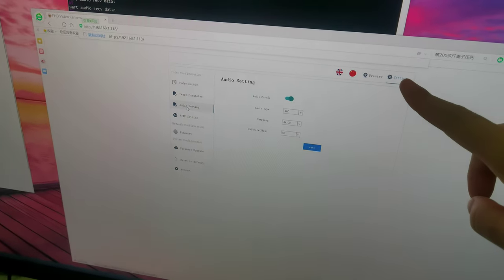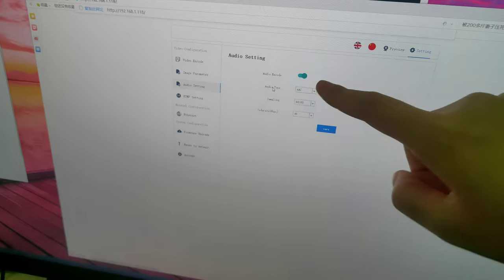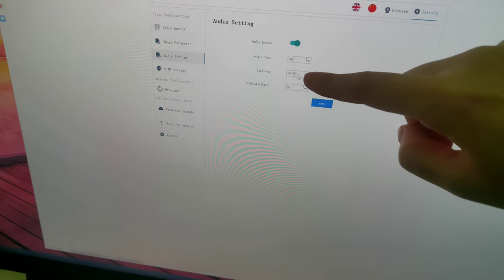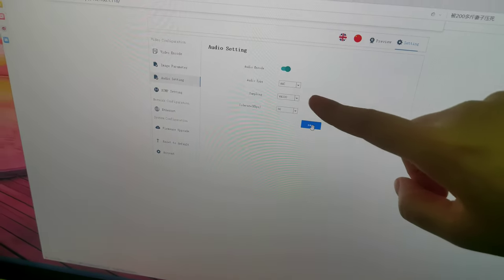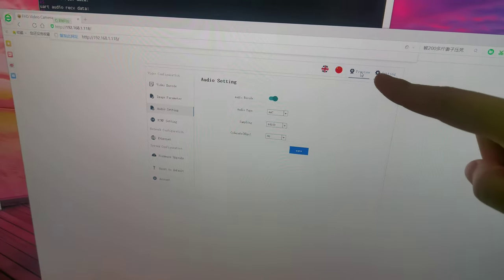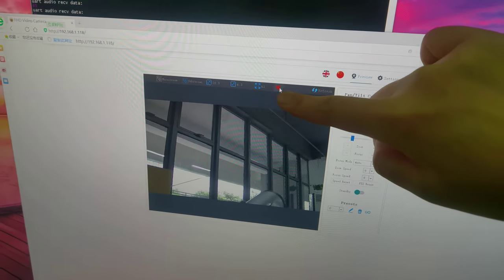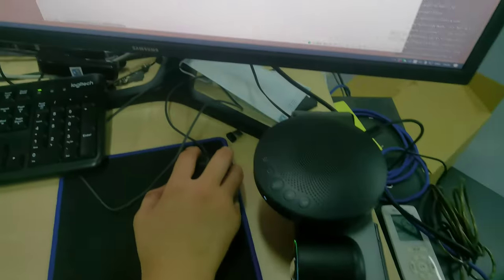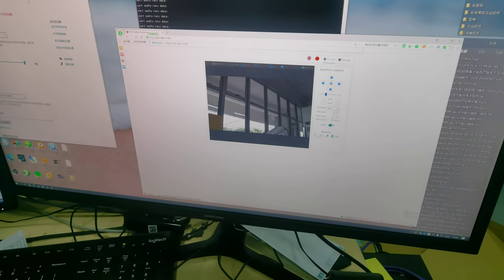how to use line in on IP page